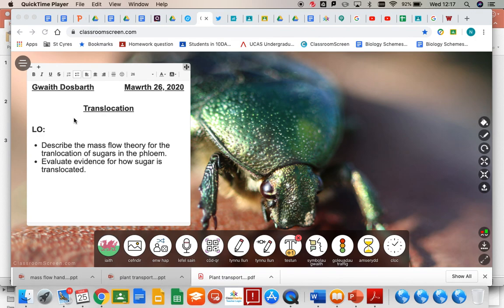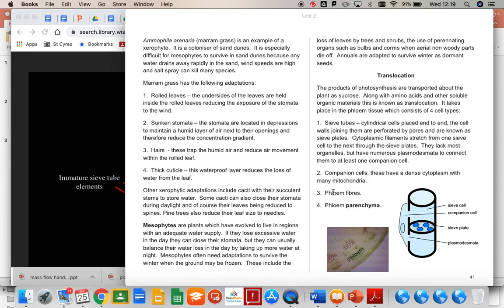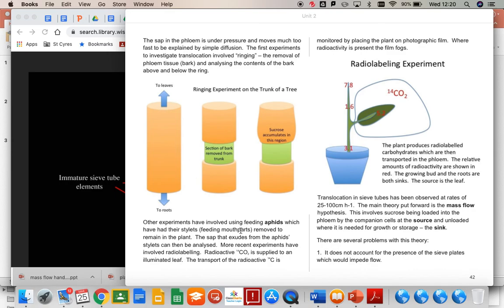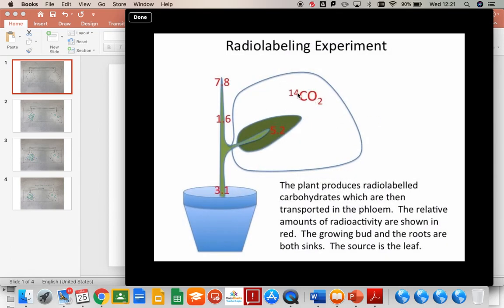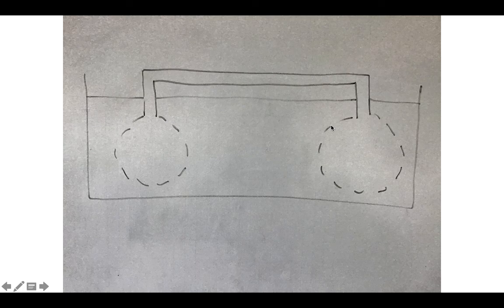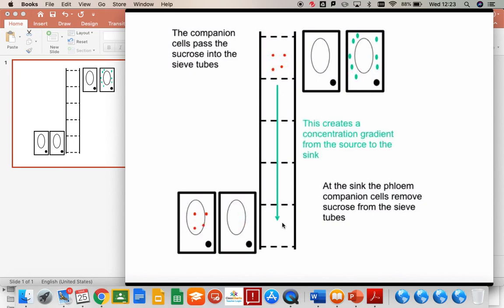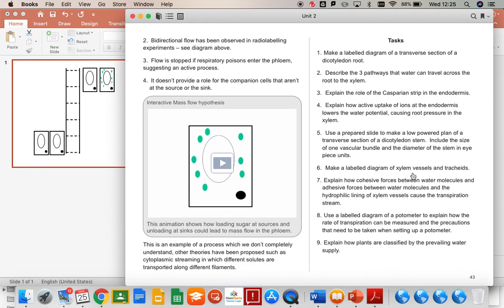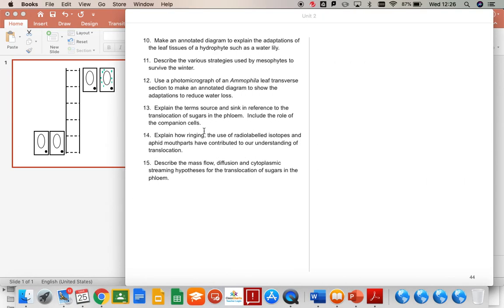2 Translocation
WJEC AS Biology translocation in phloem.